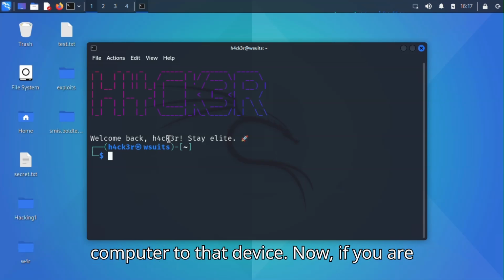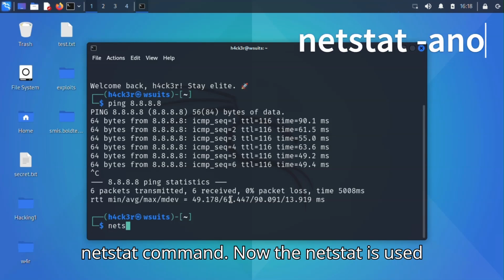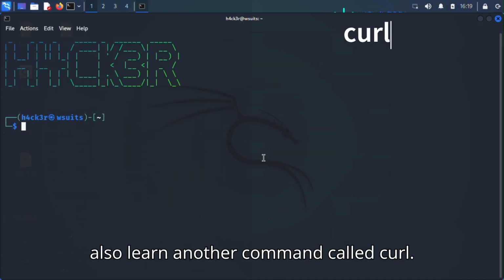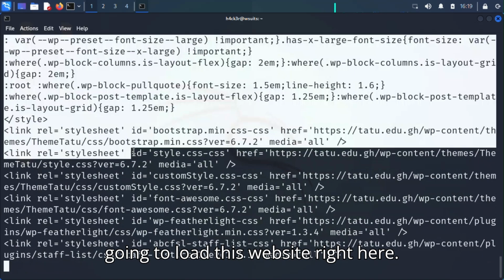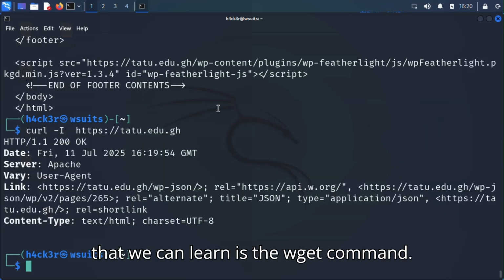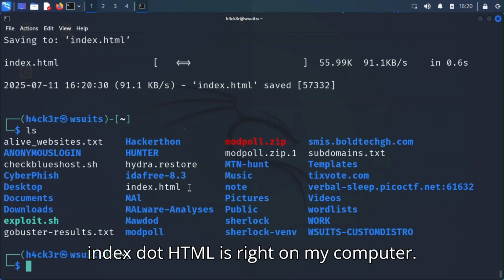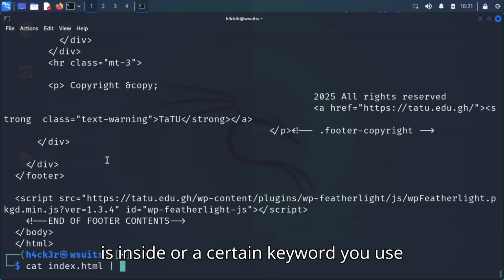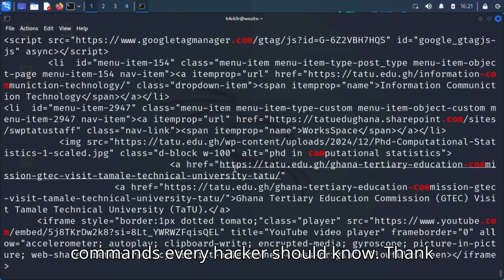"Top Linux Commands Every Hacker Must Know in 2025 | cat, grep, ping, netstat, wget and curl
🔐 Master the Most Powerful Linux Commands for Ethical Hacking in 2025!

In this video, we break down the essential Linux commands every hacker, cybersecurity student, and penetration tester must know. Whether you're using Kali Linux, WSL, Termux, or any Linux distro — these tools are your gateway to complete system control.

💻 Covered Commands:

cat – read and display files like a pro

grep – search like a laser

ping – check connectivity & targets

netstat – reveal open ports and active connections

wget – download files from the command line

curl – interact with URLs and APIs

curl -i – inspect HTTP headers for recon and exploitation

🛡️ Learn how these commands are used in:

Real-world ethical hacking

Red teaming operations

Network recon & OSINT

Beginners to advanced hackers, cybersecurity students, Linux users, red teamers, and anyone building their hacking skills in 2025.

🔥 Don't just watch — learn, apply, and hack smarter.